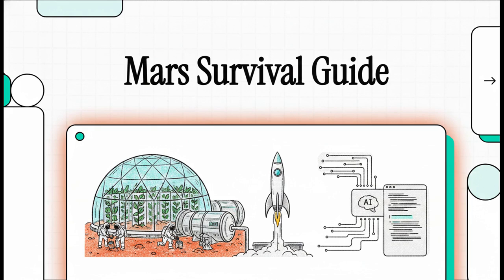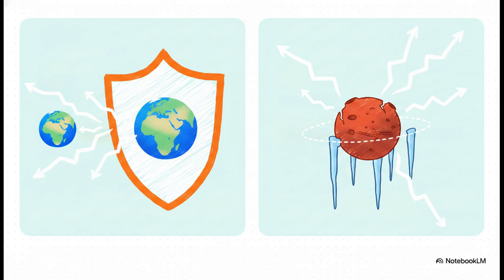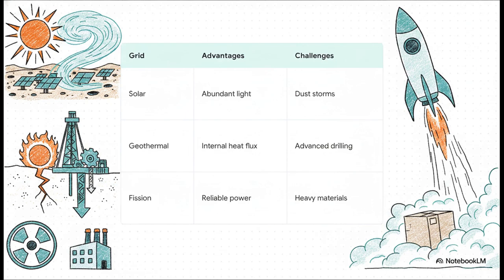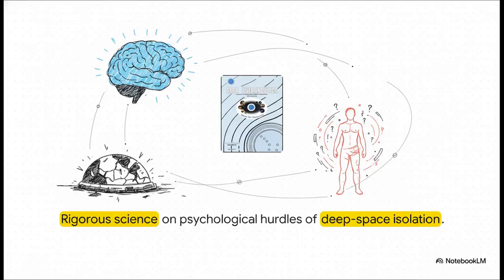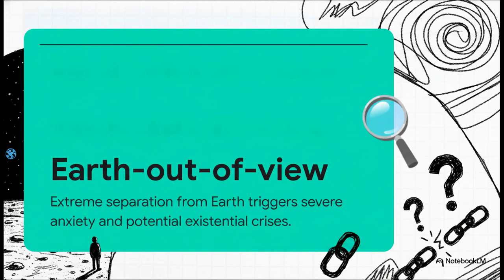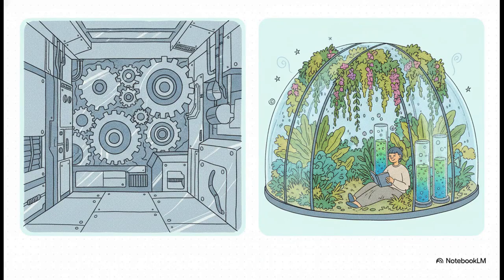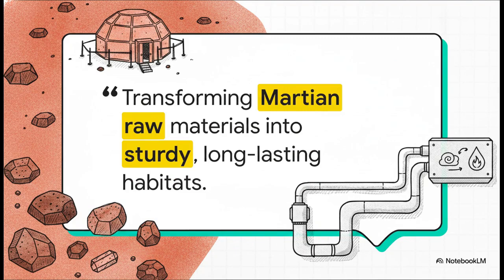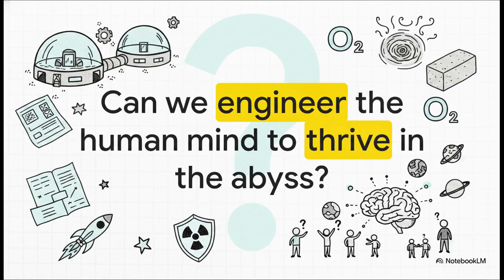"Mars isn't just a dream—it's humanity's biggest survival challenge. Are we ready?"